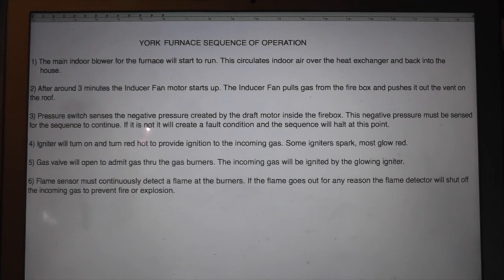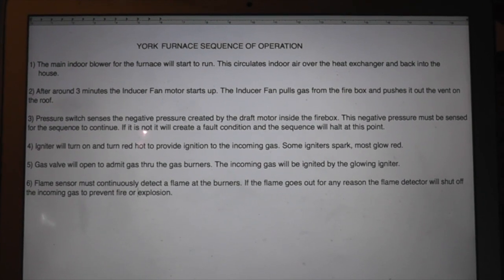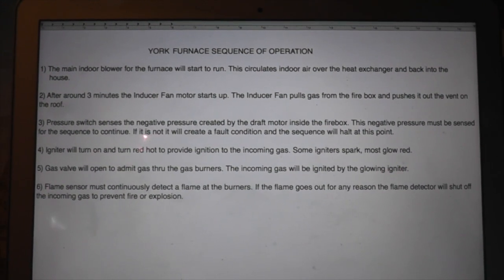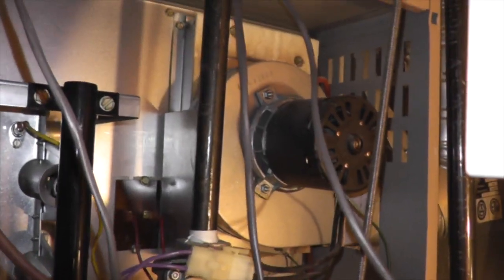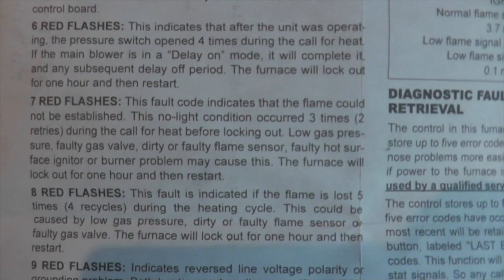York Furnace DIY repair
Just a short video showing the repair of my York Furnace.  Most furnaces are fairly easy to repair if you know the sequence of operation and follow it through to see where the failure begins.